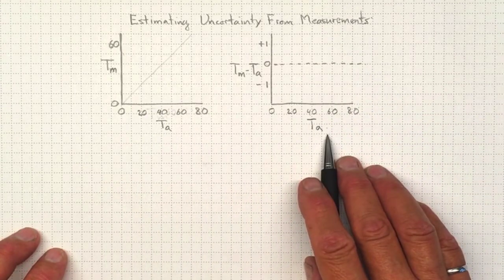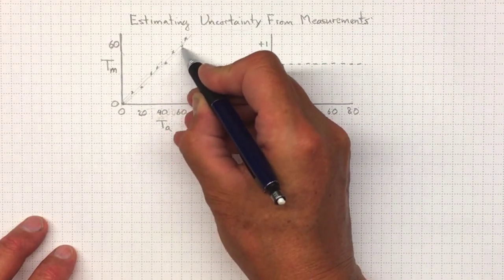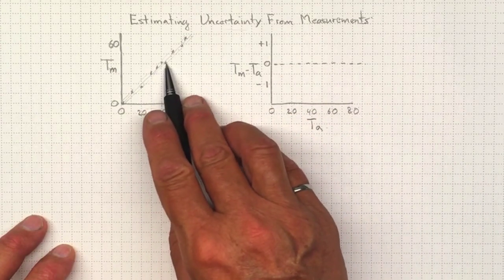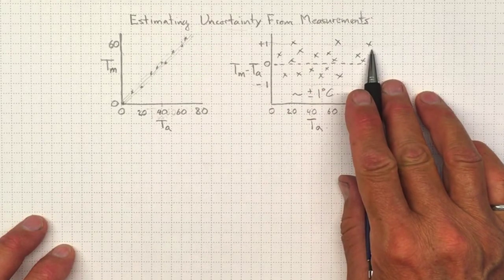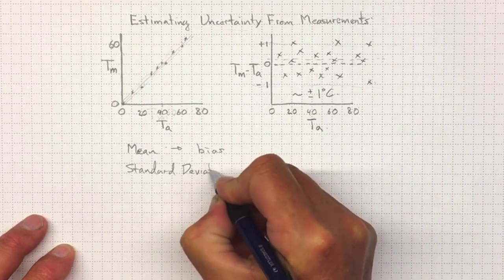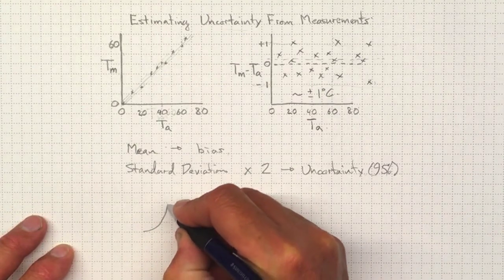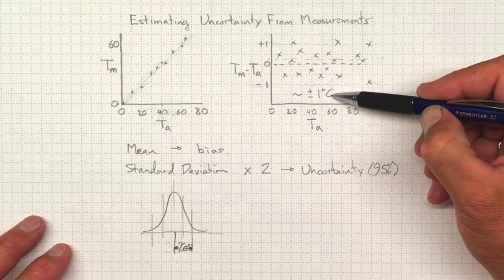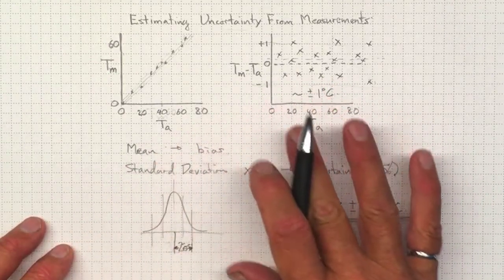Estimating Uncertainty from Measurements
An error in the mean tells us about the bias of an individual device and we can learn more by testing multiple devices. The noise in our measurements translates to a standard deviation, and we know that the random uncertainty of a single measurement will be two standard deviations.